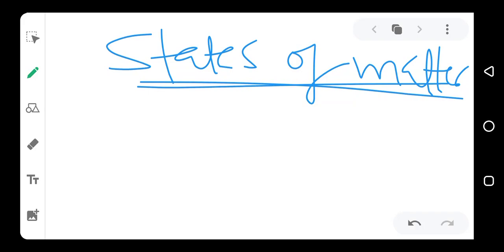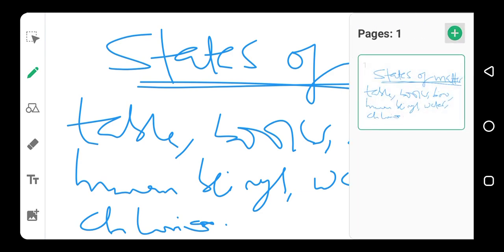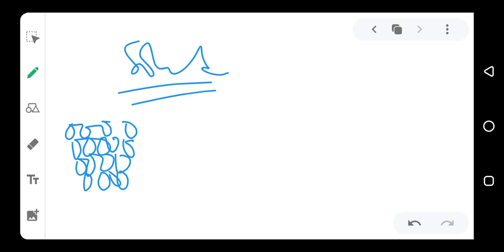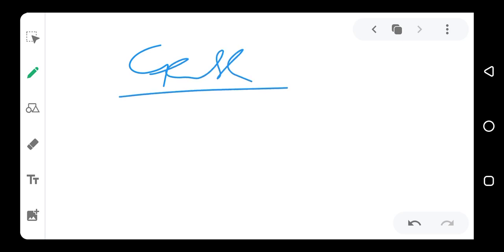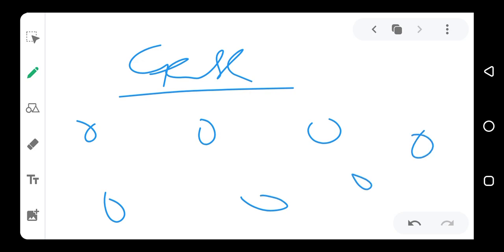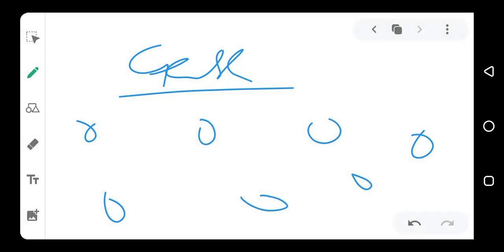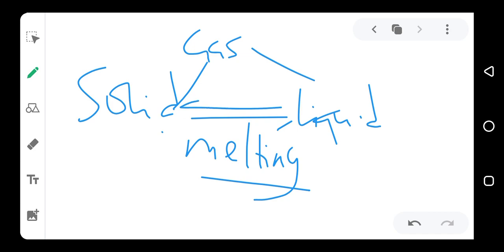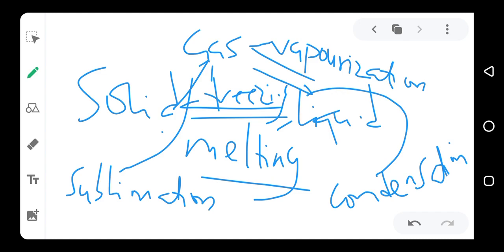States of matter (Basic Science )